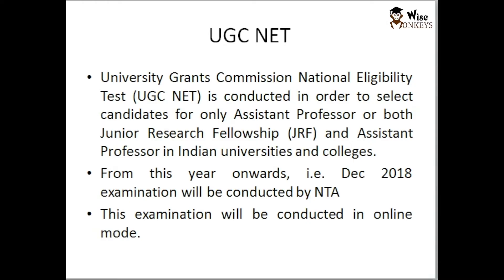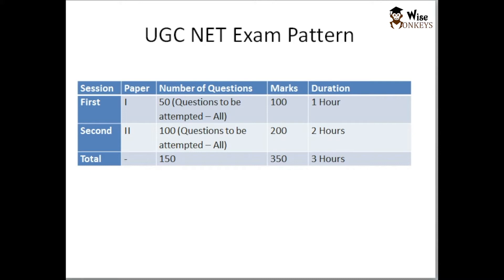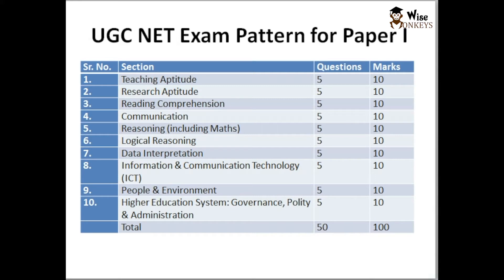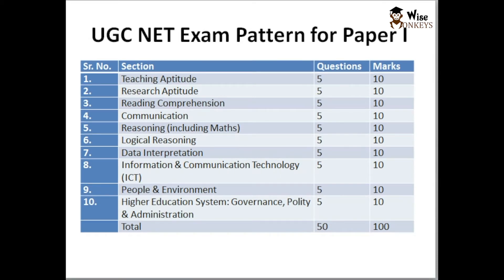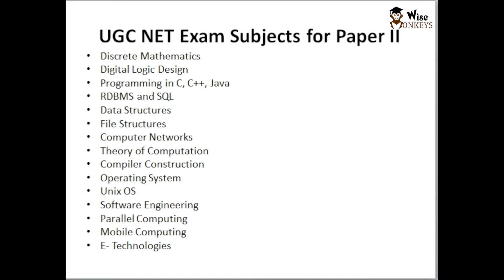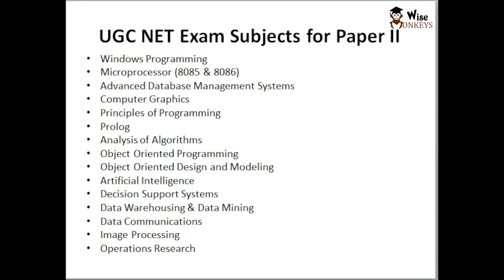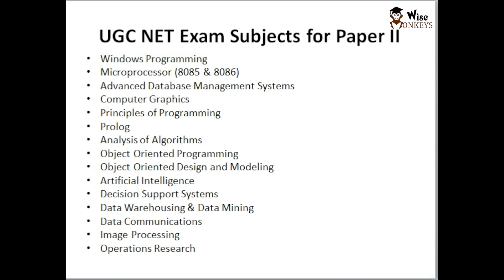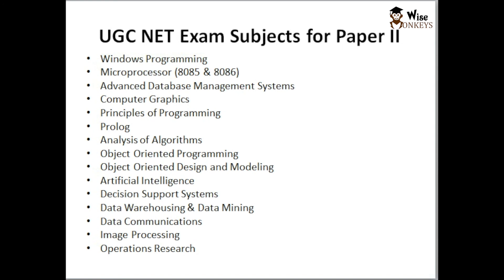UGC-NET exam introduction | by Sanjeela Sagar | Wisemonkeys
UGC NET (2018 onwards) exam for Professors , Students, and Research Fellows.
Understanding what the exam is and how to prepare for it.
Prof. Sanjeela Sagar, (NET qualified) from Vidyalankar School of Information Technology (VSIT); explains in detail about the exam and it's pattern.
Please feel free to post queries regarding UGC NET in the comment section below.
Also you can ask any sort of technical and non technical questions where our expert faculties will reply to all your queries within no time.

At 1 min :39 seconds  - Please note the total marks for 150 questions is 300 not 350.
Sorry..

-Team WiseMonkeys.